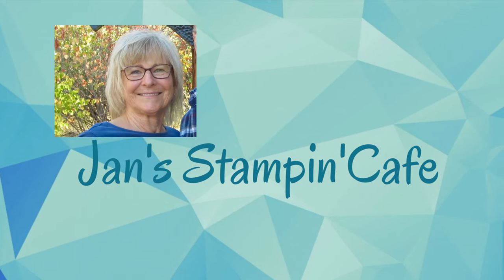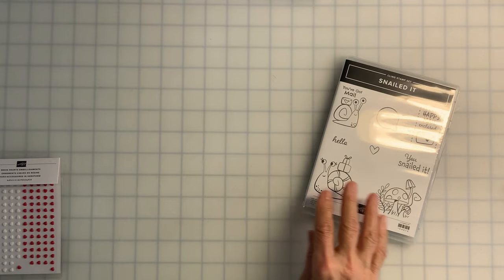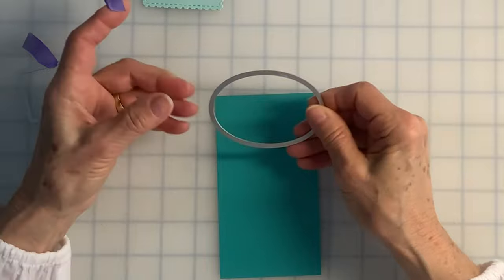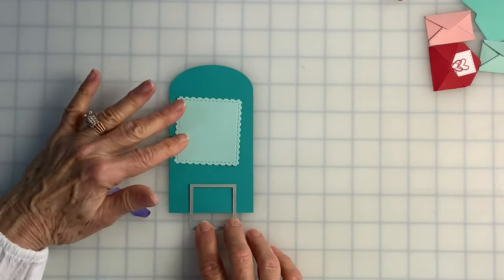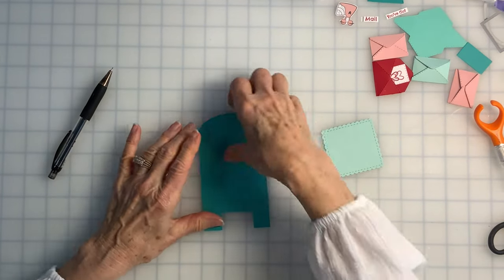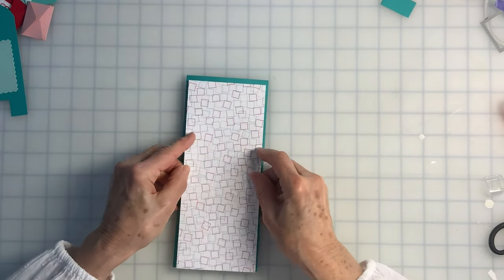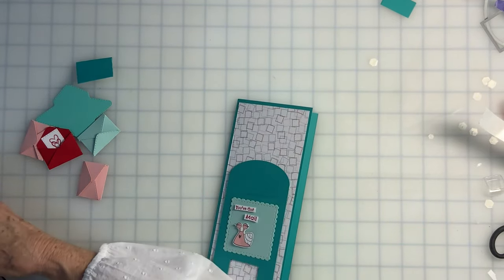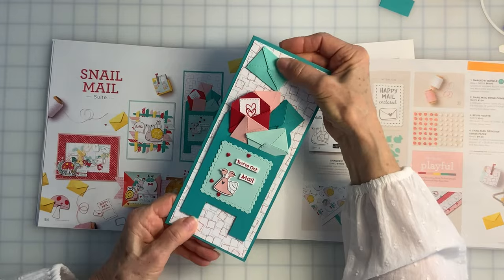Snailed It Mailbox and Card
DESCRIPTION OF VIDEO:
Wondering how to make the mailbox but don’t see the stamp or die?CAS(Copy And Stamp) this card with these simple steps. Then send a smile to someone you know.

 To request a Stampin'UP catalog

I am an independent Stampin'UP demonstrator

SUPPLIES

Thank you for your support of my videos. All products were personally purchased. The information provided in this video is not claimed to be original in design and is based on my own interpretation. I am sharing my personal opinions and experience.